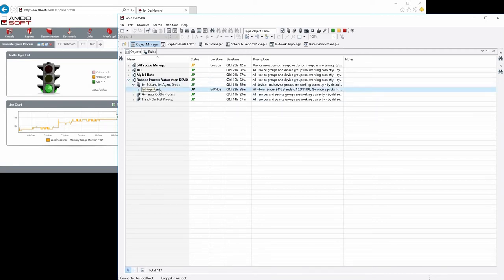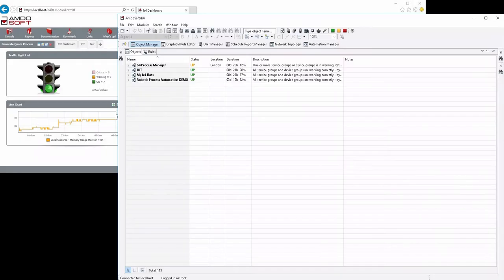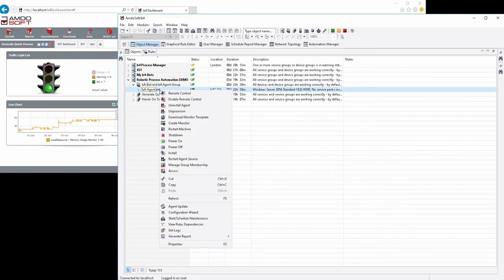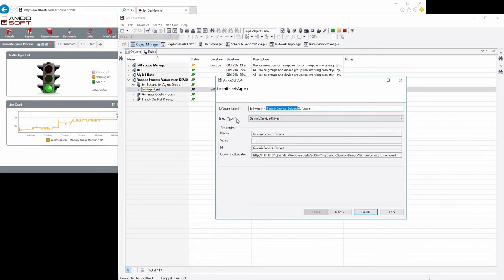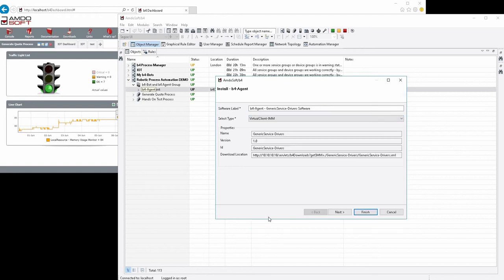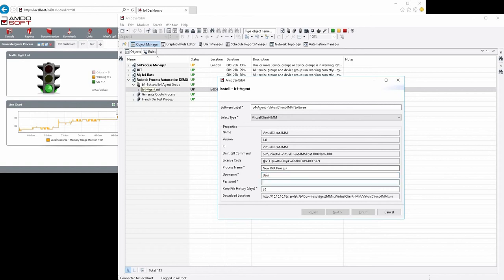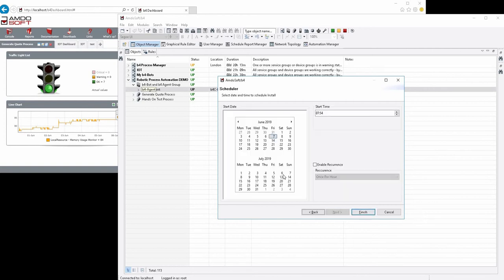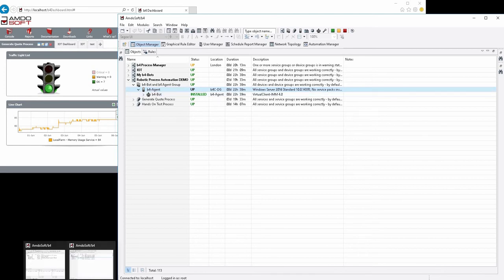How to install a RPA bot in b4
This video will show you how to install a RPA bot inside the AmdoSoft b4 Master Controller - our Robotic Process Automation Tool.